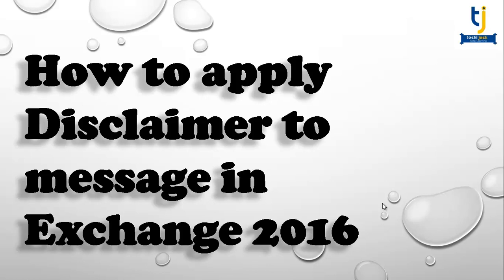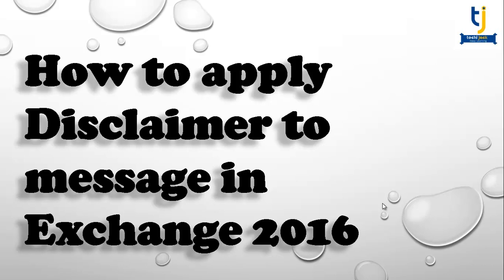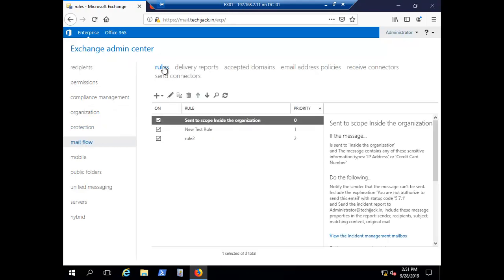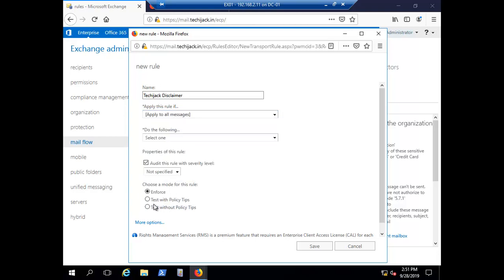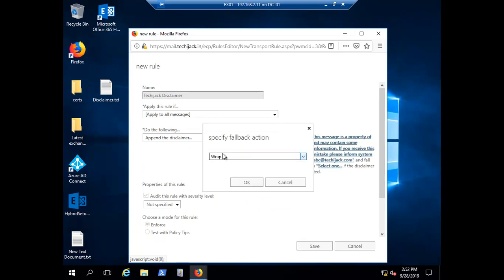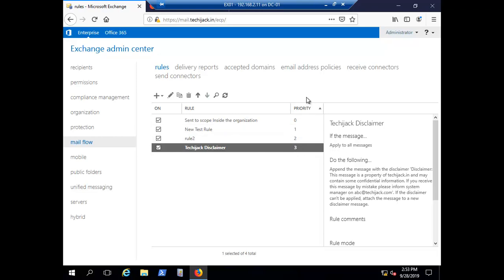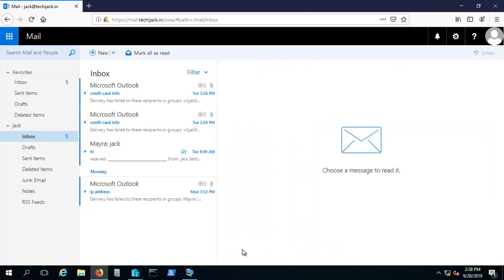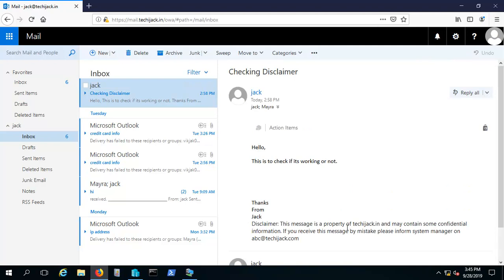How To Apply Disclaimer In Exchange 2016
Description: In this video, we will see how to configure disclaimer in exchange 2016.

You can do it by navigating mail flow - rules and create a new transport rule to add disclaimer rule for your exchange server.

I assure you that, after watching this video completely, you will be able to configure email disclaimer in exchange 2016 for your all internal and external messages.

My motive is to provide complete training for windows server, Exchange Server, MCSE, CCNA and other technical Knowledge related to IT, like cloud computing with AWS, Seo, Google Ads Microsoft Azure, etc.